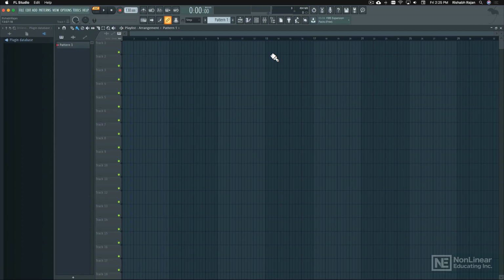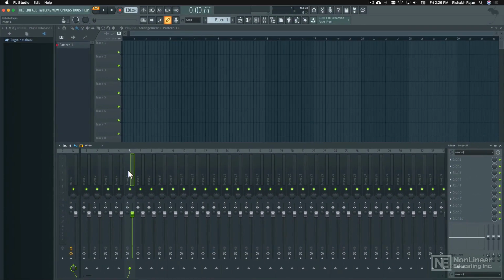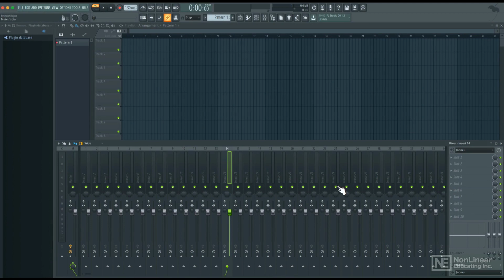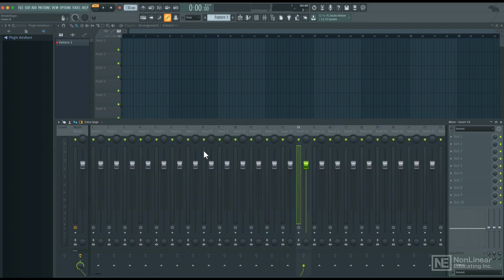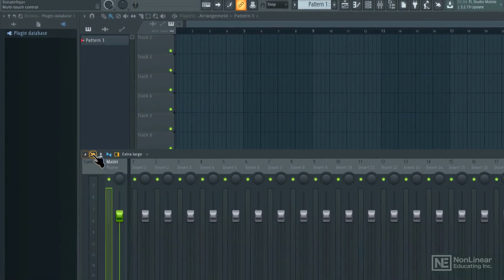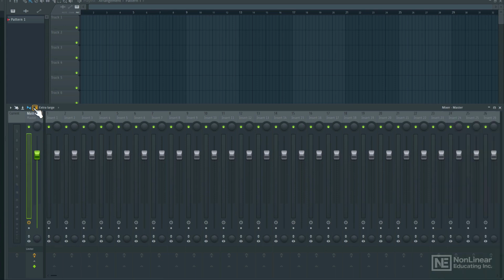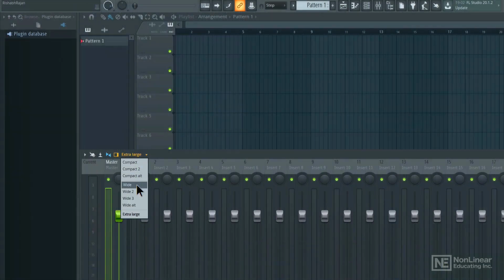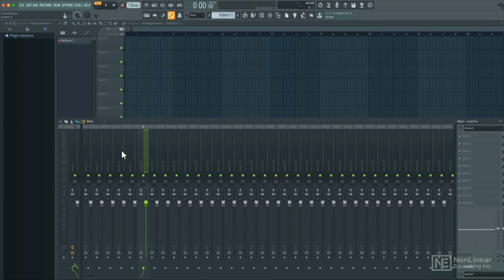FL Studio 104: Mixing and Automation - 2. The Mixer Interface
FL Studio 104: Mixing and Automation by Rishabh Rajan
Video 2 of 23 for FL Studio 104: Mixing and Automation

Theres no way around it To create great sounding mixes that translate well over any audio system, you must know FL Studios mixing tools inside out. And as youll find out in this course, there is a lot of them to learn!

Rishabh starts the course with an in-depth look at the area where youll spend most of your mixing time: the Mixer. This is where you discover essential mixing concepts such as routing, sub grouping, FX slots and sends/returns. You also learn how to access different metering options (Peak, Waveform view, and the very useful RMS option), and you discover how to use the track and plugin states feature.

The mixing effect plugins are next. Rishabh explains and demonstrates all the main FL Studios processors (EQs, dynamic processors, distortion, reverbs & delays). Finally, you learn how to bring life and movement to your mix using automation.

So, sit back and get ready to learn some solid mixing workflows and techniques with expert trainer, Rishabh Rajan!